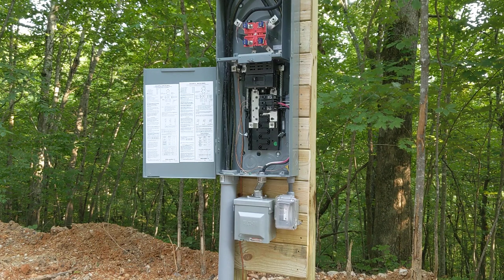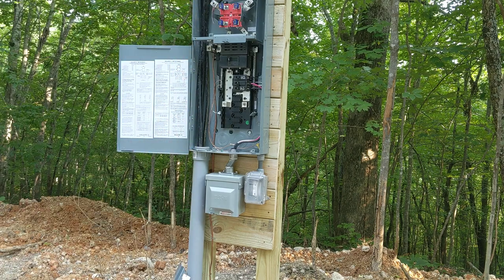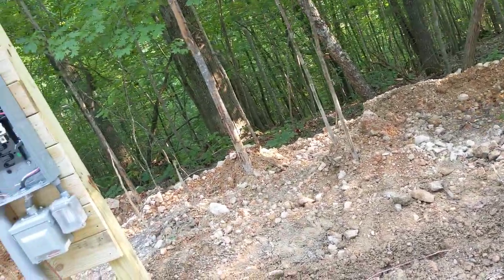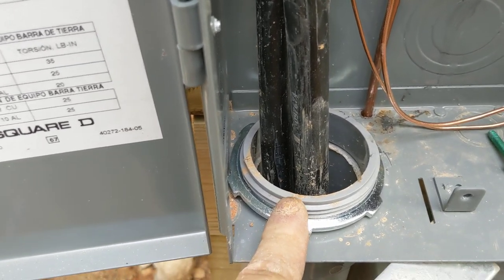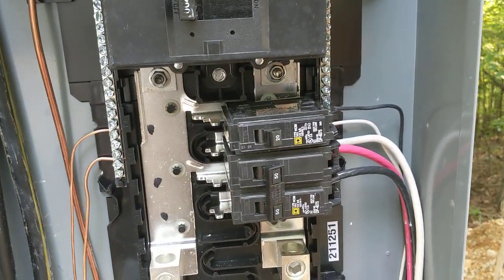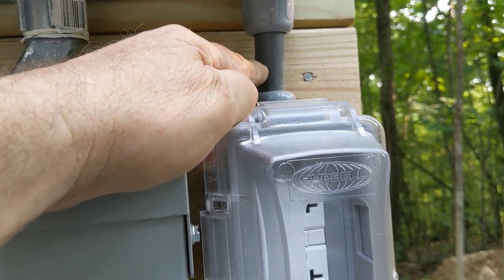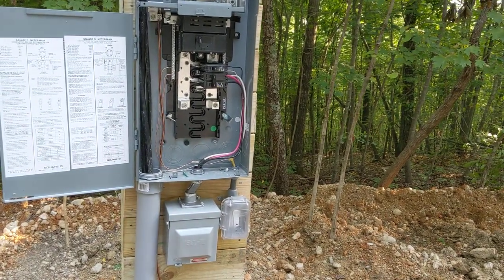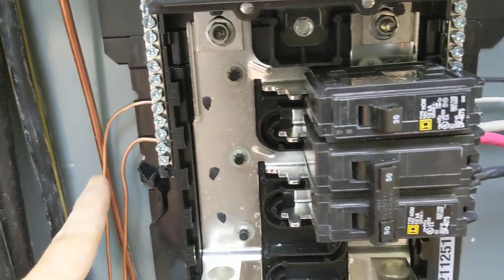DIY 50 AMP or 30 AMP RV hookup! (permanent pole)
how to install a permanent RV hookup pole.